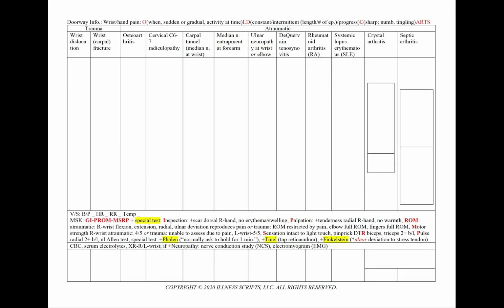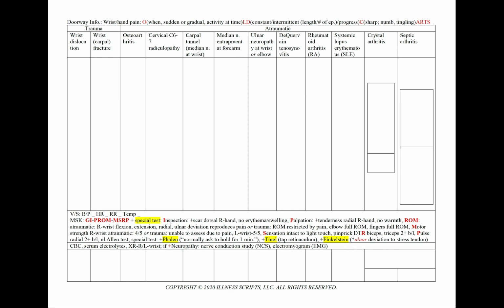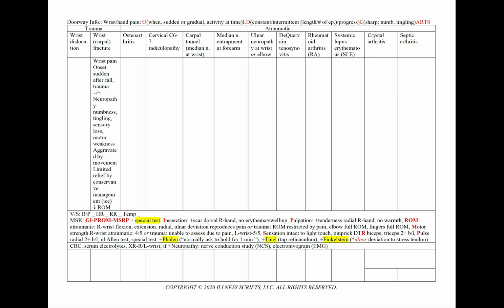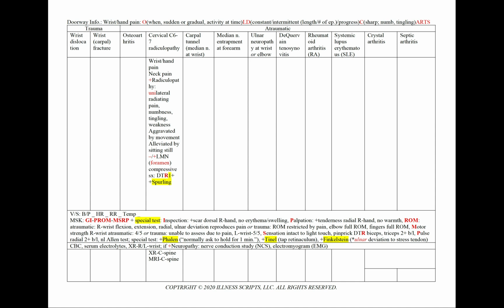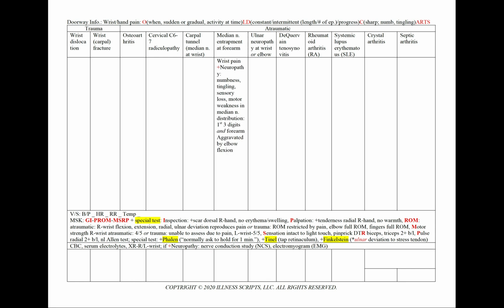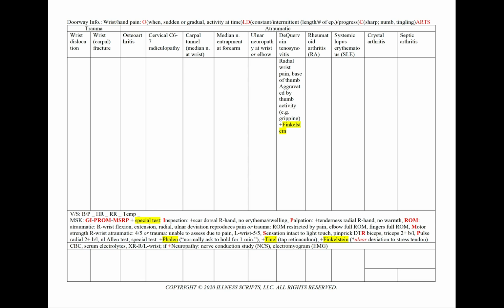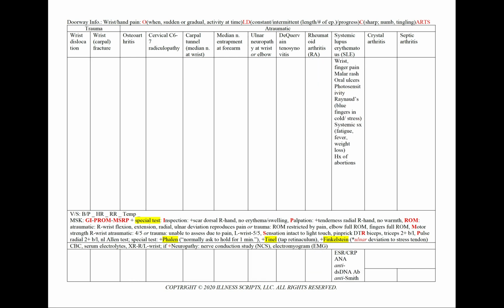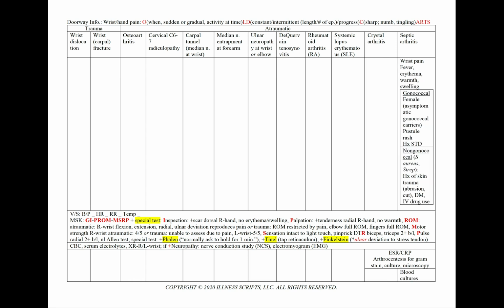OSCE: Wrist pain (USMLE CS/mini-CEX/COMLEX Level 2/GMC PLAB 2/MRCP PACES/NAC/MCCQE II/RANZCP)